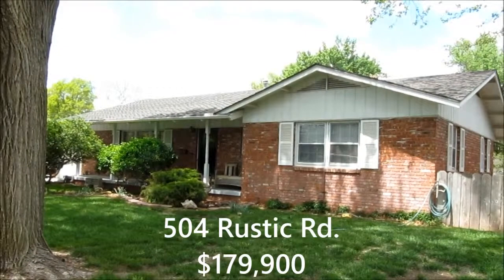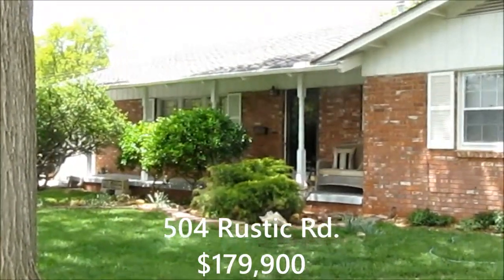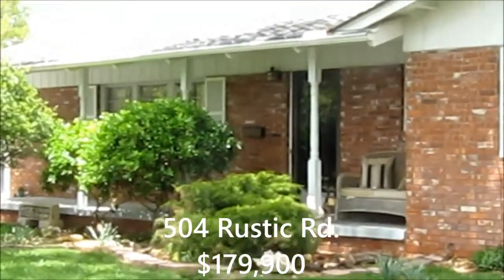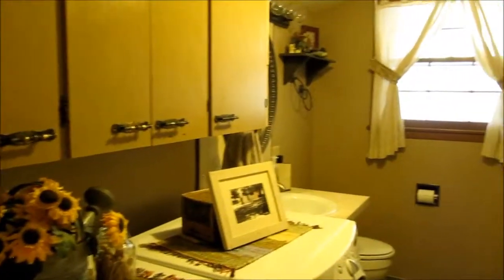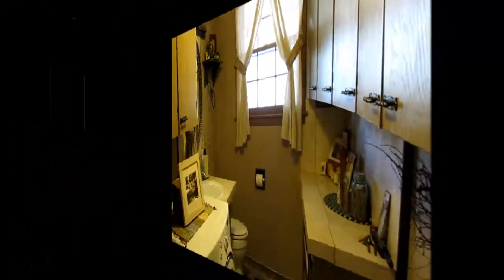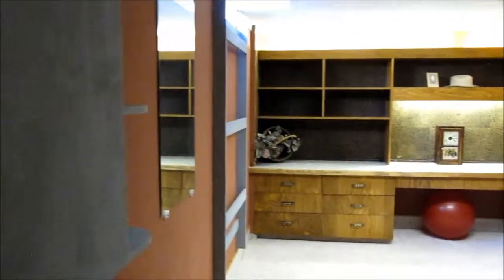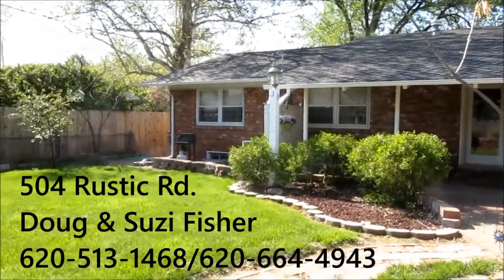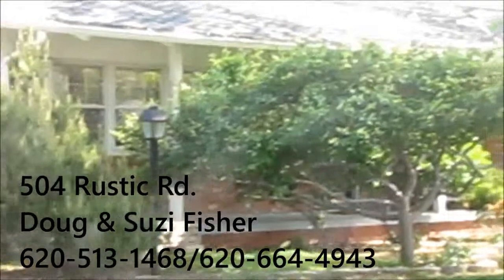504 Rustic Rd., Hutchinson, KS. 67502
This awesome Countryside West brick ranch-style home offers approximately 2800 square feet of finished space. Enter the front door, from the covered porch, into a very charming and open living, dining and kitchen area. There are two nice sized guest rooms, a main floor bath with custom tile, and a spa-like master bedroom, with crown molding, and en-suite bathroom. From the kitchen, towards the back part of the house, you will find a 1/2 bath with laundry room and a 600+ sq ft family room with brick fireplace, wet bar for entertaining, and lots of storage. Outside, through the family room, you will enjoy the covered patio area...perfect for your quiet time and early morning coffee! And the manicured and landscaped lawn add to the outdoor living space. In the basement there is an additional family or game room, a bonus room, and a huge storage /workshop / mechanical room.